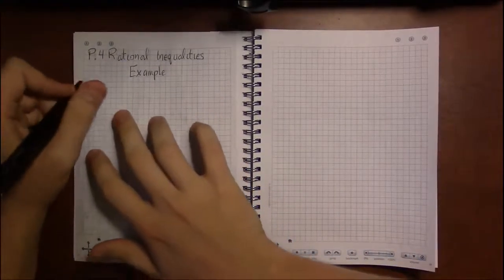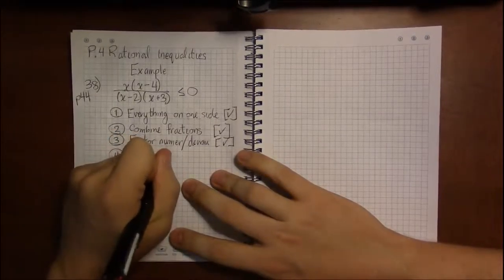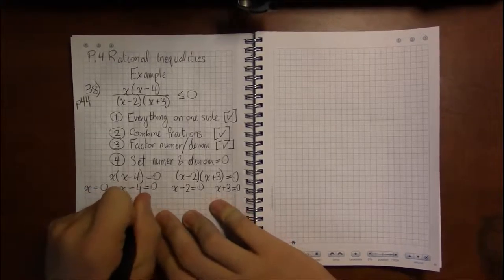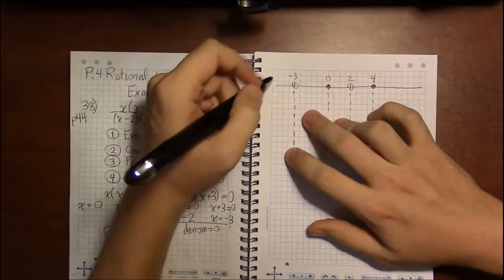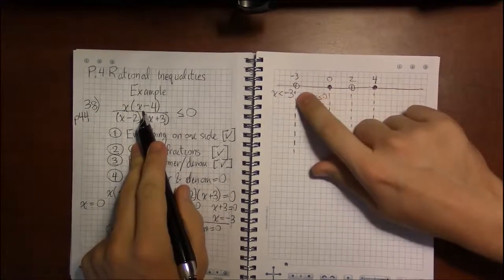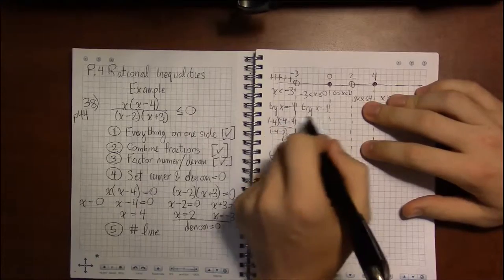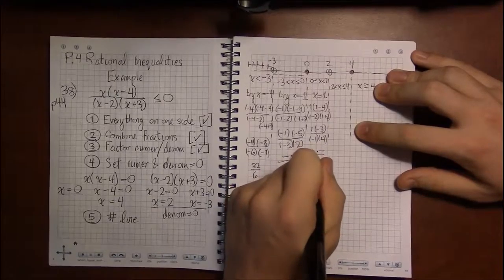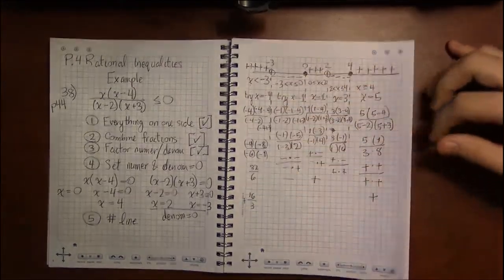P.4 #7—Rational Inequalities: Example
Topic: Solving rational inequalities
Section: P.4
Book: Precalculus Essentials by Ratti and McWaters